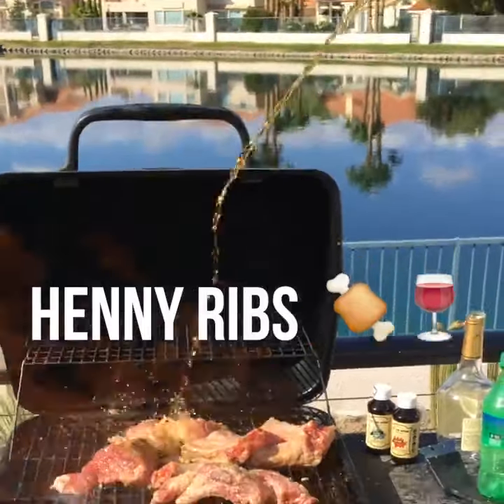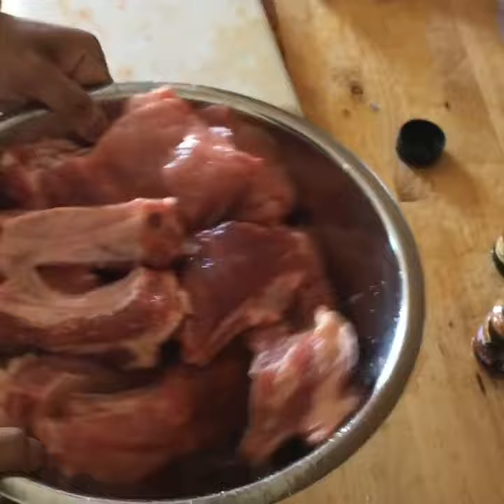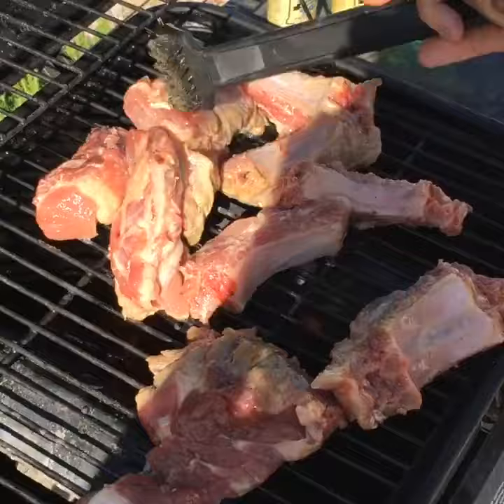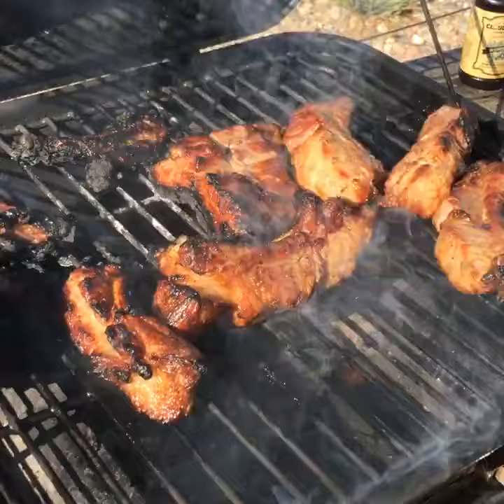Grilling Hennessy Ribs by Chef Henny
Henny Ribs Recipe by Chef Henny

Visit Harvey J @ the Henny House now! hennyhouse.com

"He's better than Gordon Ramsey!"